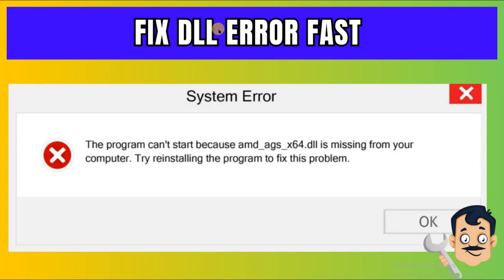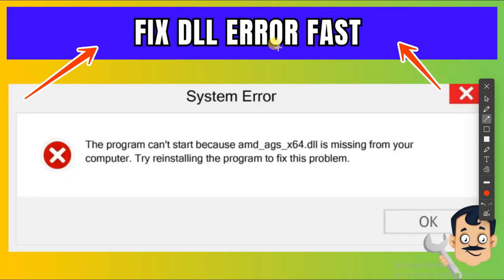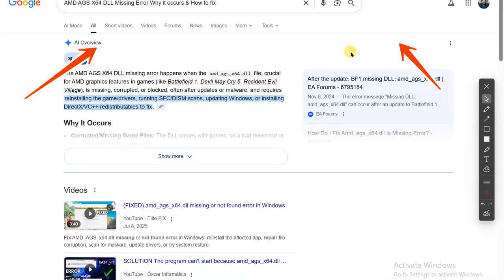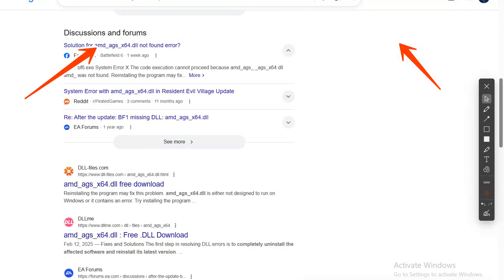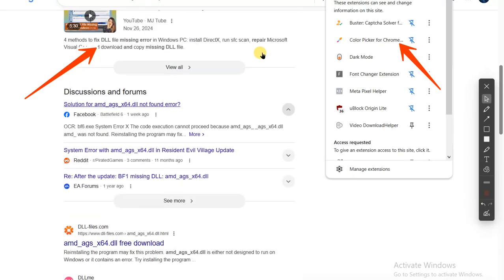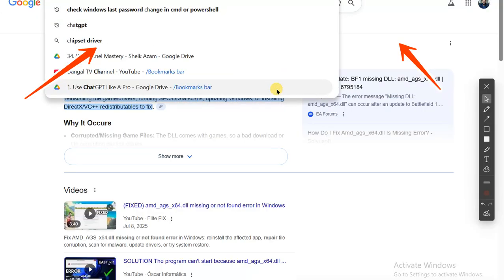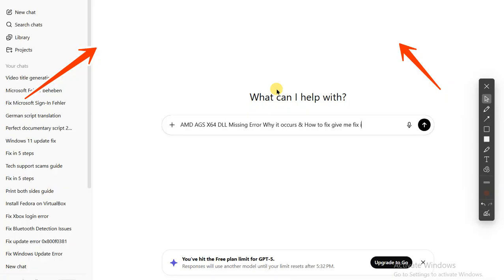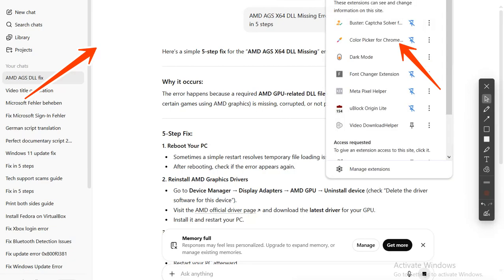AMD AGS X64 DLL Missing Error Why it occurs & How to fix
In this complete tutorial, you will learn why AMD AGS X64 DLL Missing Error occurs and how to fix it step by step. This video is perfect for anyone experiencing AMD driver issues, missing DLL errors, or crashes in games and software that rely on AMD components.

 🔧 Part 1: Understanding AMD AGS X64 DLL Missing Error

The AMD AGS X64 DLL Missing Error usually occurs due to corrupted or outdated AMD drivers, missing system files, or conflicts with installed software. In this section, I explain why this error appears and how to fix AMD AGS X64 DLL Missing Error effectively. You will learn the common causes, including incomplete driver installations, corrupted game files, or outdated system components, which can trigger this error.

 🔧 Part 2: Step-by-Step Solution to Fix AMD AGS X64 DLL Missing Error

This tutorial provides a clear, actionable guide to fix AMD AGS X64 DLL Missing Error. You will learn how to:

 Update or reinstall AMD graphics drivers
 Verify and repair corrupted game or application files
 Ensure Windows system files are intact using system tools
 Properly configure AMD software and settings to prevent DLL issues

Following these steps ensures your applications and games run smoothly without encountering the AMD AGS X64 DLL Missing Error again.

 Effectively fix AMD AGS X64 DLL Missing Error
 Prevents crashes and software issues caused by missing or corrupted DLL files
 Step-by-step instructions suitable for beginners and advanced users
 Saves time by providing clear solutions without trial-and-error
 Ensures AMD drivers and related software function optimally

This video is ideal for anyone facing AMD AGS X64 DLL Missing Error during gaming or while running applications that rely on AMD components. It is also helpful for users who want to ensure their AMD drivers are up to date, system files are intact, and DLL issues are permanently resolved.

By following this tutorial, you can understand why AMD AGS X64 DLL Missing Error occurs and learn how to fix it quickly and efficiently, ensuring smooth performance for your AMD-based applications and games.